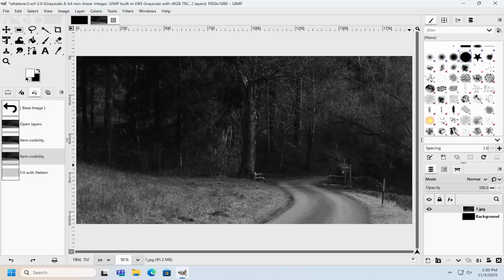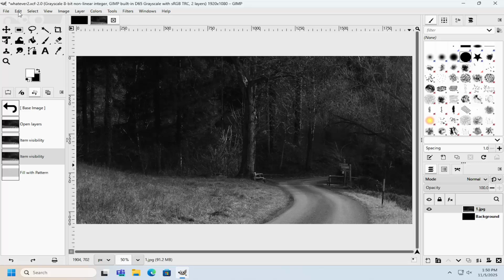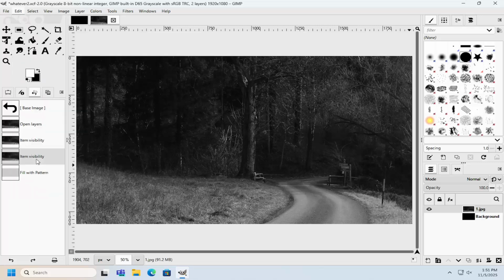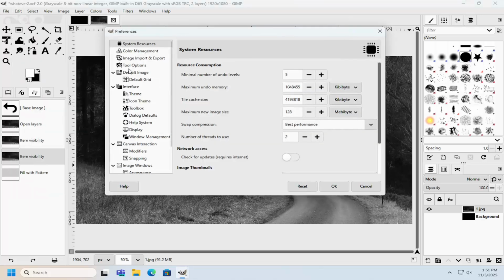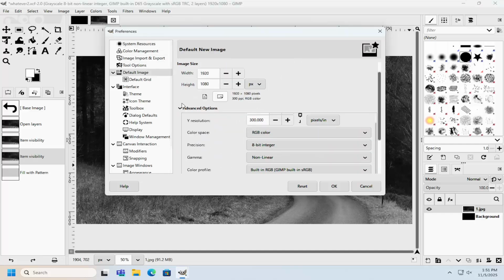How To Change Color Space (RGB Color or Grayscale) on GIMP [Guide]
Changing the color space in GIMP allows users to switch between RGB and Grayscale modes, providing control over how colors are represented and processed in an image. This tutorial explains how adjusting color space can benefit photographers, designers, and digital artists who need specific color modes for print, digital projects, or stylistic effects. Using the appropriate color space ensures accurate color representation, enhances editing precision, and helps maintain image quality across different outputs. It’s a practical guide for anyone looking to optimize color management and creative control in GIMP.

Issues addressed in this tutorial:
change color space GIMP
switch RGB to Grayscale GIMP
GIMP color mode settings
optimize image color representation GIMP
GIMP tutorial
digital art color management GIMP
photo editing color adjustment GIMP
image mode conversion GIMP
enhance editing precision GIMP
maintain image quality GIMP

Adjusting the color space in GIMP ensures that images are edited and exported in the desired color mode, improving workflow consistency and output accuracy. This guide highlights the benefits of selecting the correct color space for different project requirements, from vibrant digital art to monochromatic designs. By customizing color space settings, users can maintain control over color fidelity, streamline their editing process, and achieve professional-quality results. It’s an essential adjustment for anyone aiming for precise color management in GIMP.